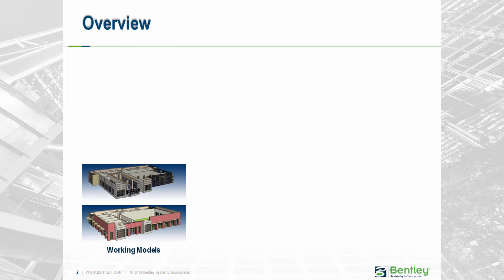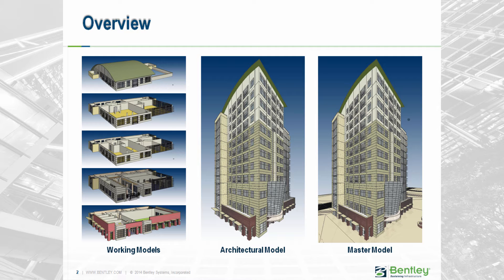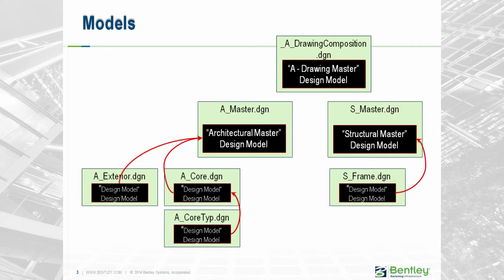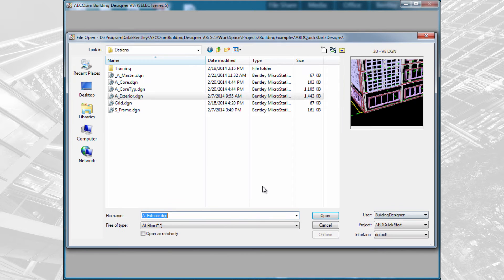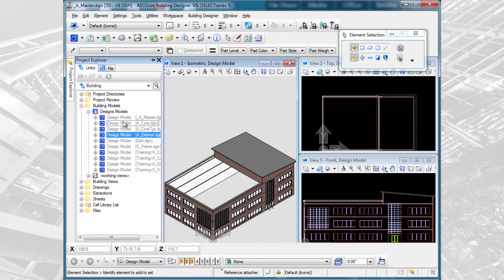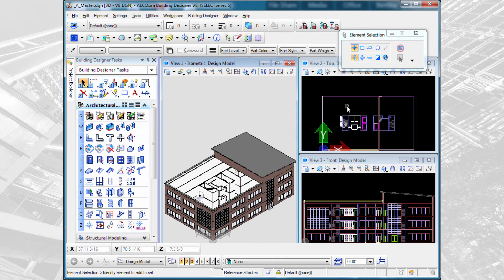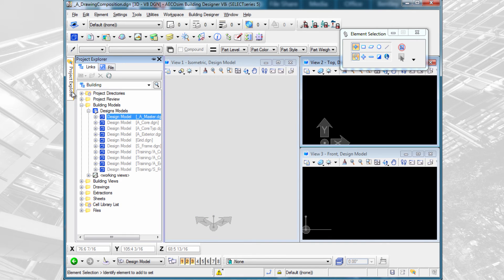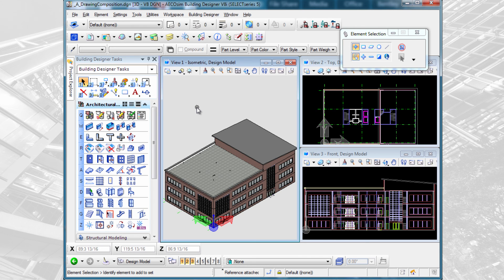AECOsim Building Designer - QuickStart for Architects Creating Drawings:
How do I create a master model for the purpose of setting up Dynamic Views in AECOsim Building Designer?
This tutorial will cover the basics of creating a federated model for the purpose of drawing creation in AECOsim Building Designer.